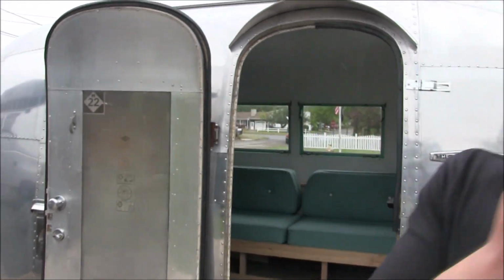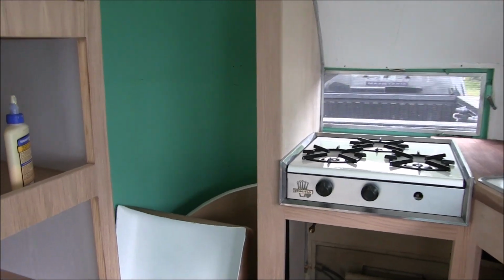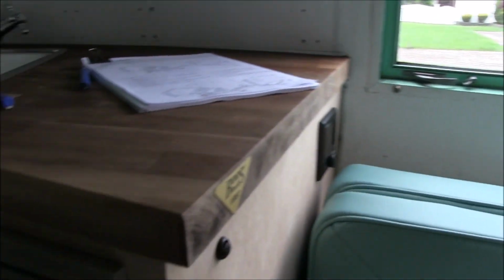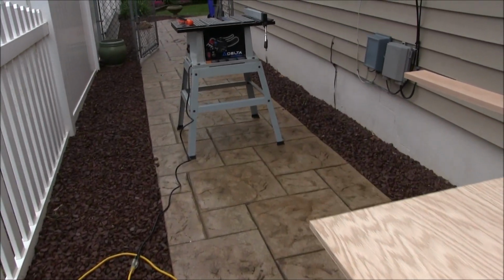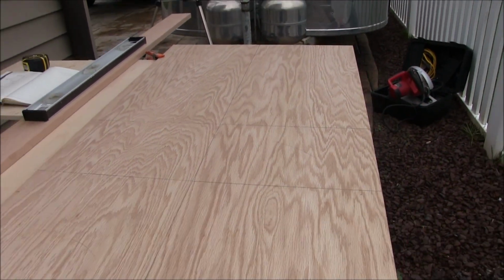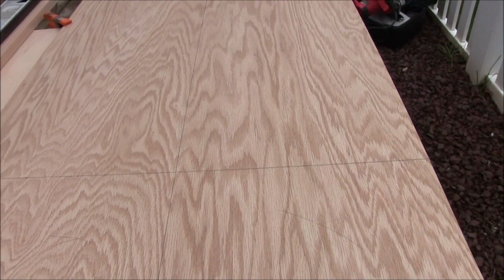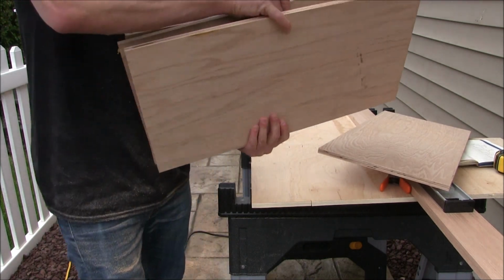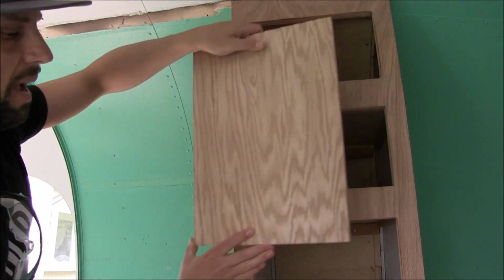DIY Self Build | RV and Airstream Camper Cabinet Doors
In this project of the 1961 Airstream 16' renovation series I measure and cut the pantry cabinet doors out of the 1/2 Oak plywood sheet. I decide to use my circular saw instead of the table saw due to the overall size.